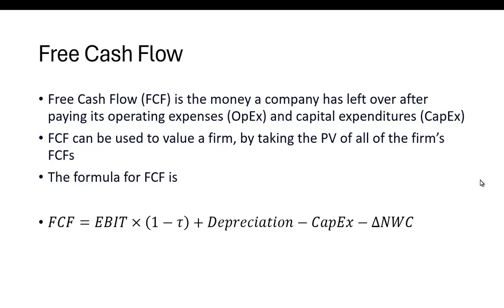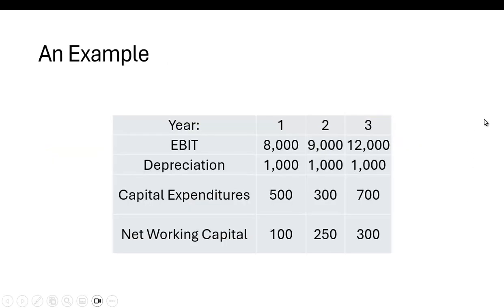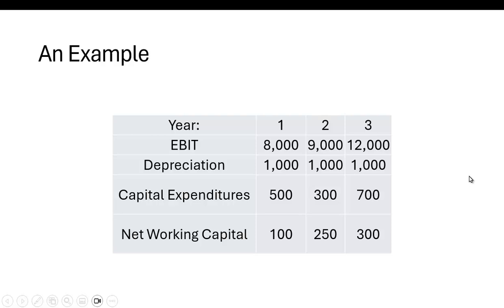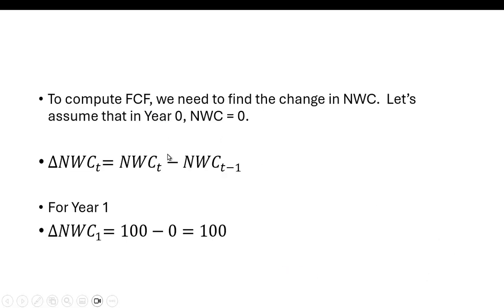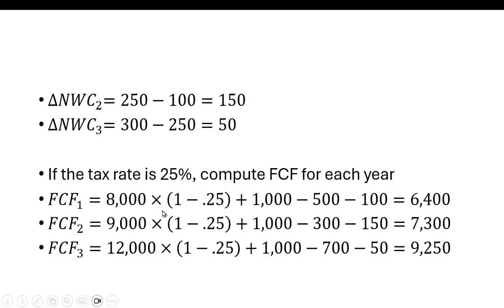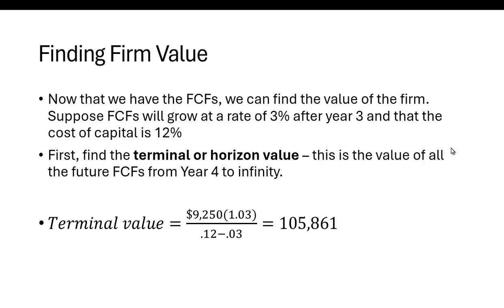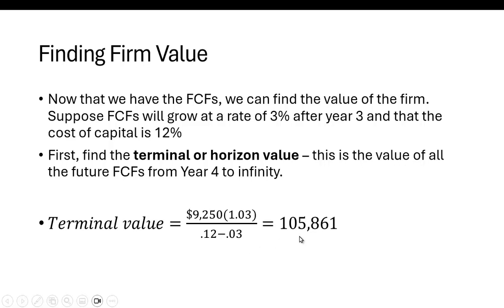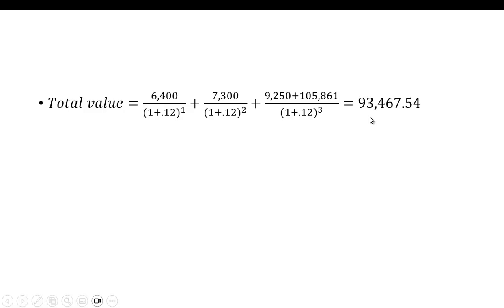Calculating Free Cash Flow and Firm Value